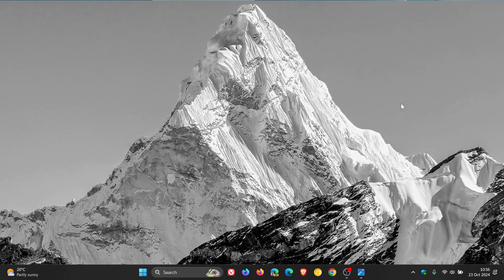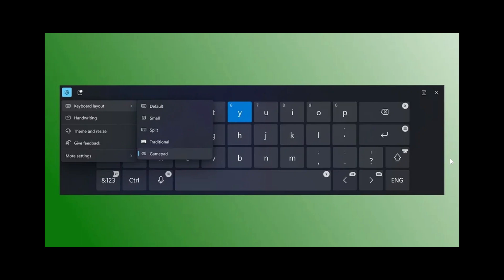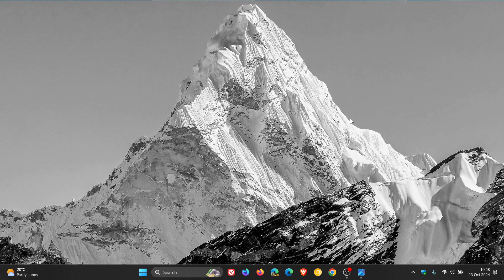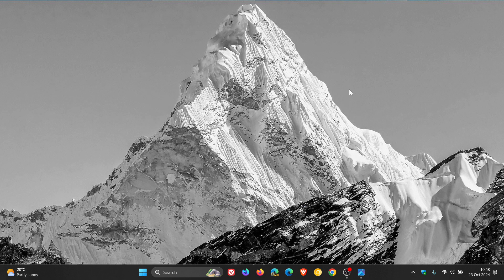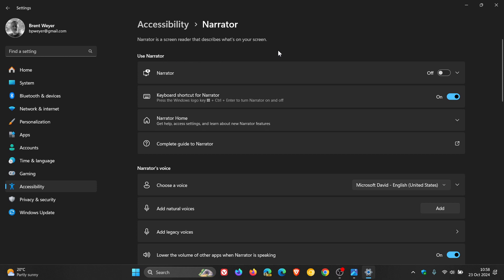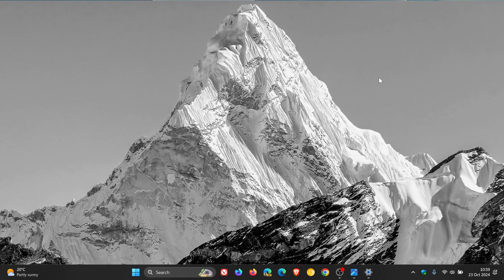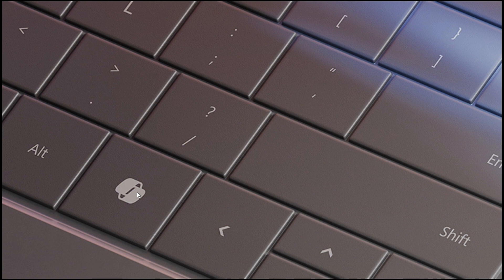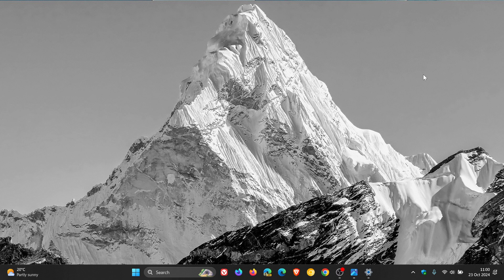Windows 11 23H2 KB5044380 Released With 6 New Features + Bug Fixes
This latest optional "C" release update for October 2024 renames "All apps” to “All", starts the roll out of a new Gamepad keyboard layout for the on-screen keyboard, you can now stop the suggestions to turn off notifications from certain apps, includes Narrator improvements and you can now configure the Copilot key on the keyboard. There are also 11 bugs that have been fixed. The update pushes version 23H2 to Build 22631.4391.